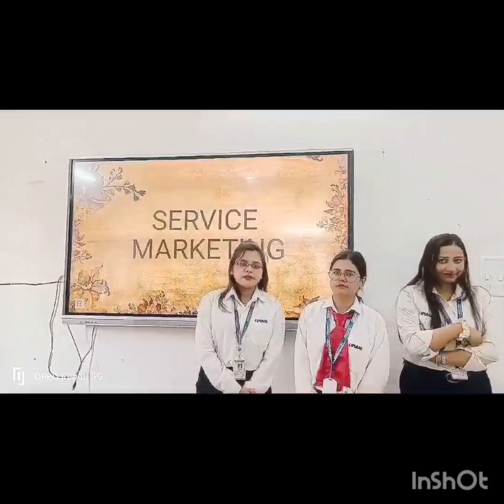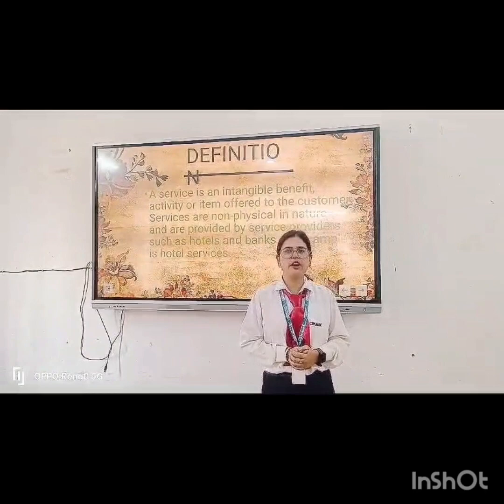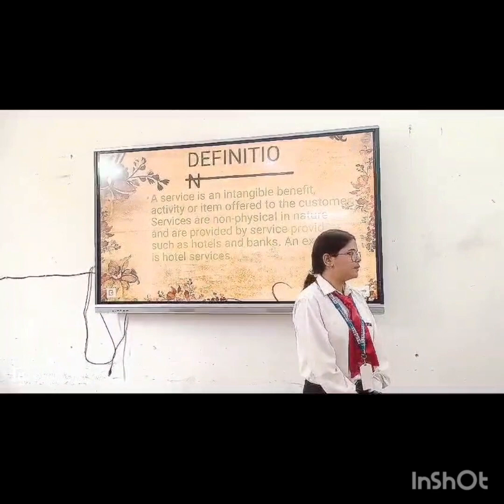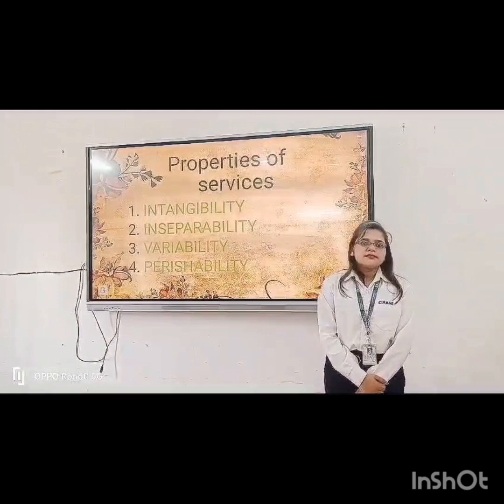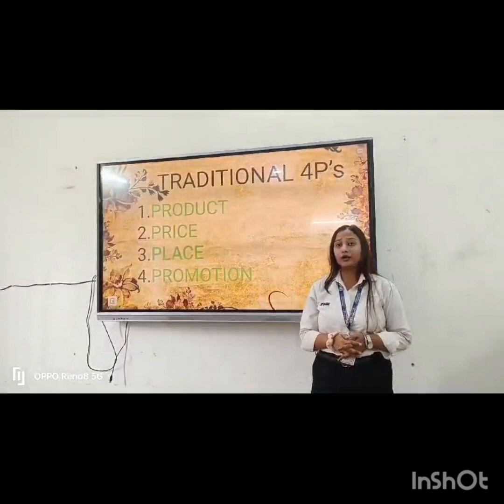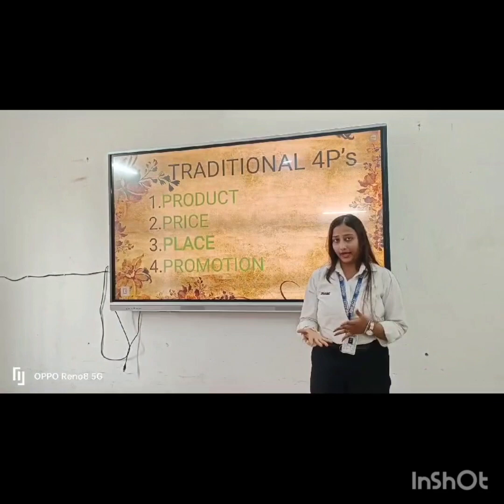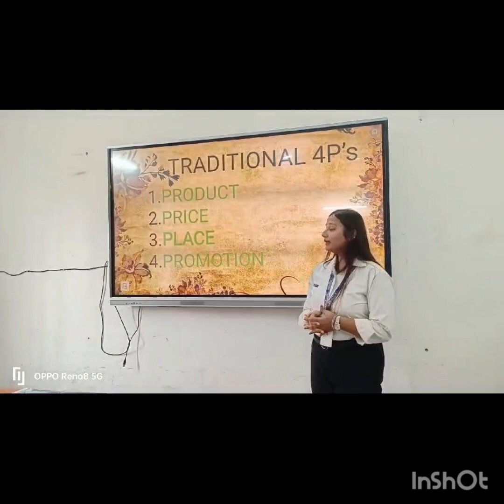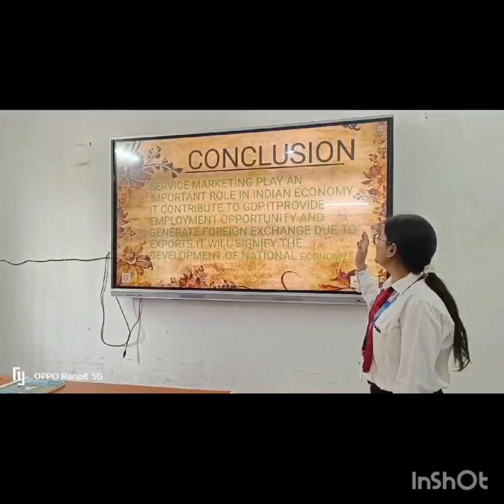Service and Properties of Service !! By- Shiva, Kahkashan Parween, Suhani!! BBA, 6th Sem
Service and Properties of Service !! By- Shiva, Janmasthan Parween, Suhani!! BBA, 6th Sem